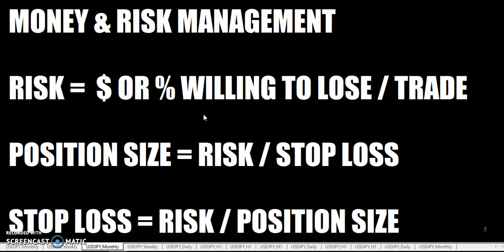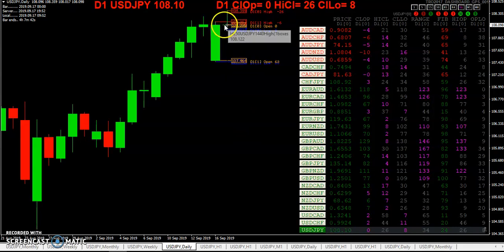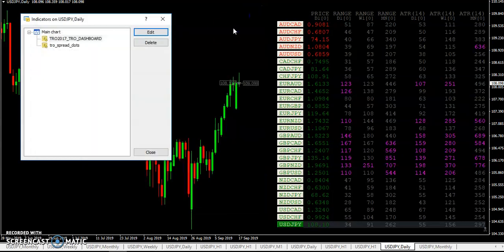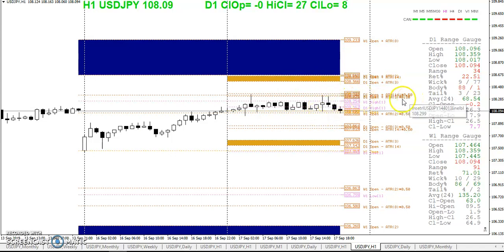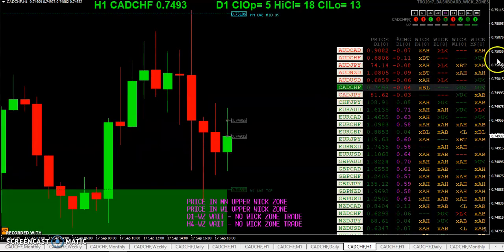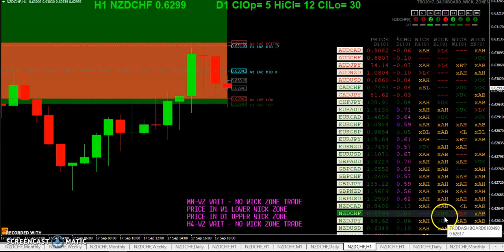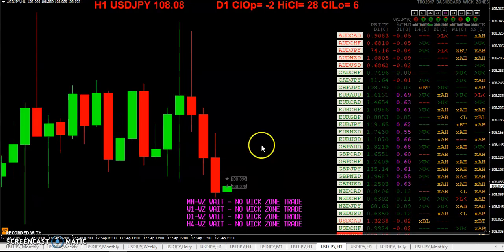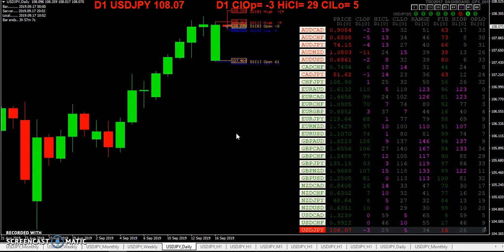20190917 TRO TRADING ADVANCED WICK ZONES PART 2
ADVANCED WICK ZONES PART 2